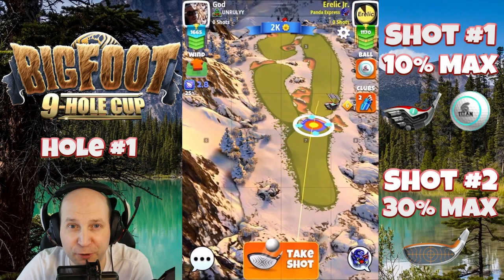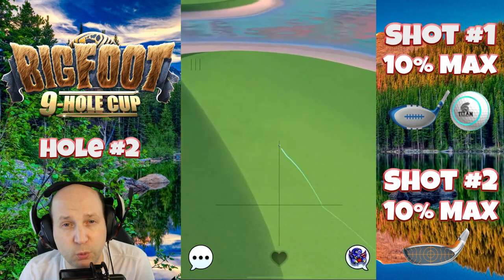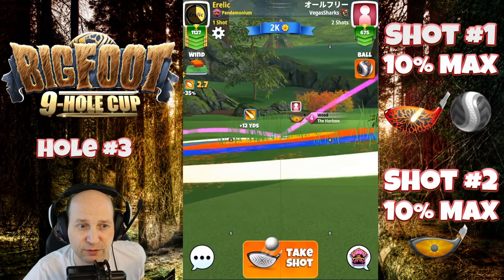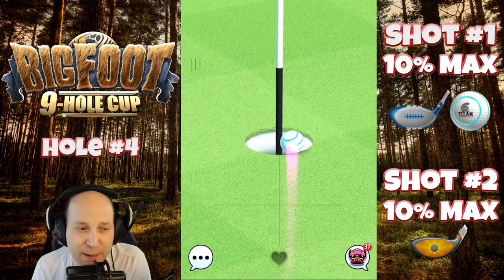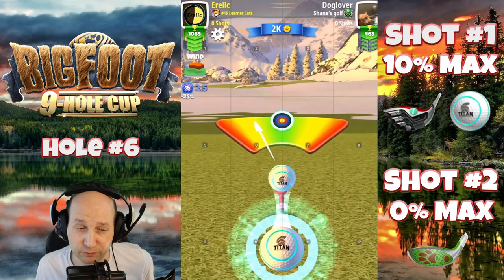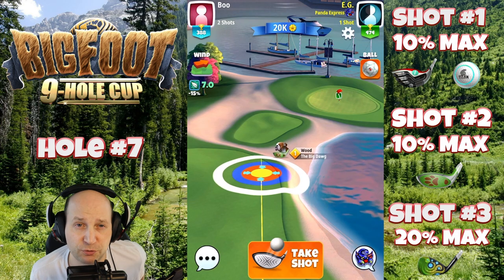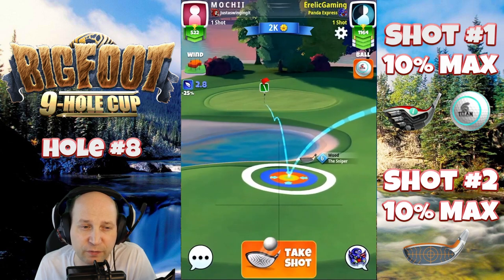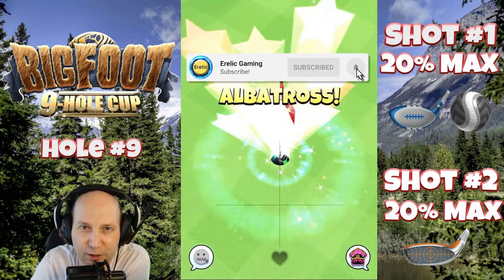Golf Clash: Big Foot 9-Hole Cup ROOKIE Guide!!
Checkout my Webpage!

Time Stamps
0:00 Hole 1
1:35 Hole 2
2:58 Hole 3
4:44 Hole 4
6:23 Hole 5
7:58 Hole 6
9:25 Hole 7
11:41 Hole 8
13:15 Hole 9